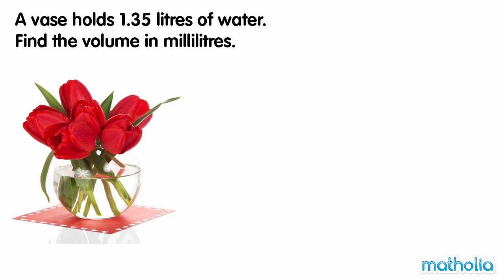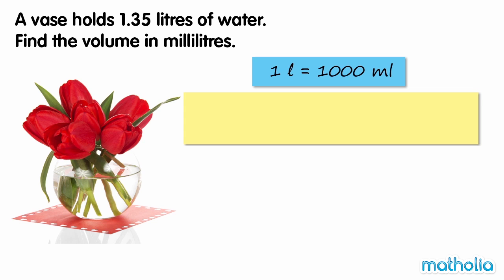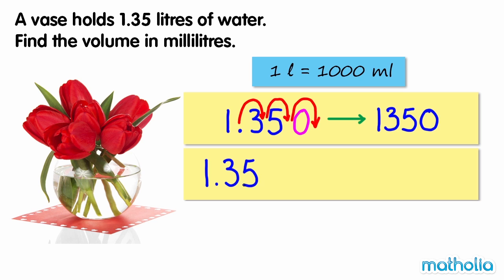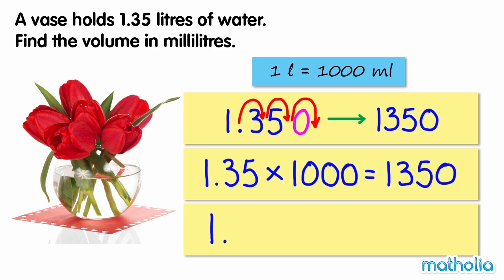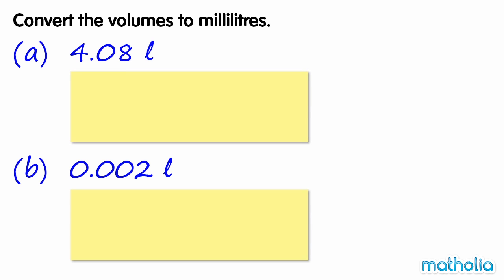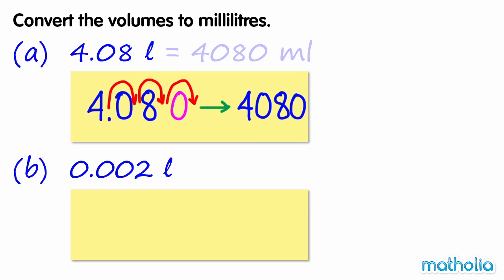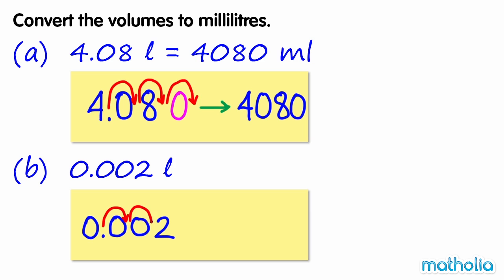Converting Litres to Millilitres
Matholia educational maths video on converting litres to millilitres.

Learning Target:
I can converting litres to millilitres.
I can explain the relationship between litres to millilitres.
I can solve problems using measurement conversions.